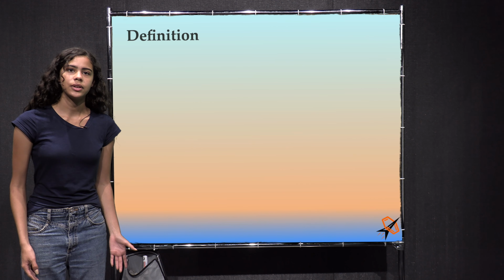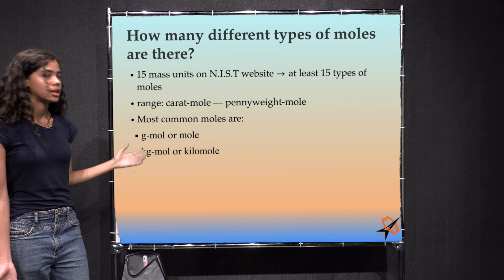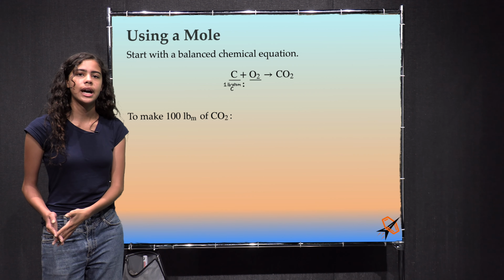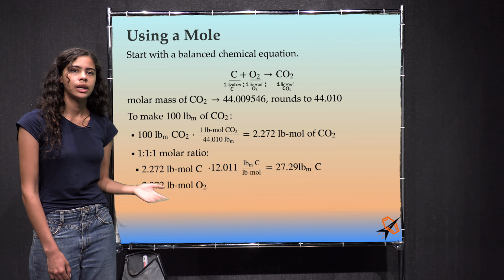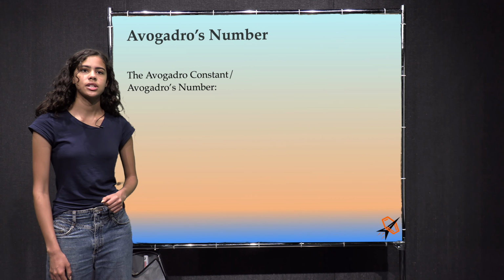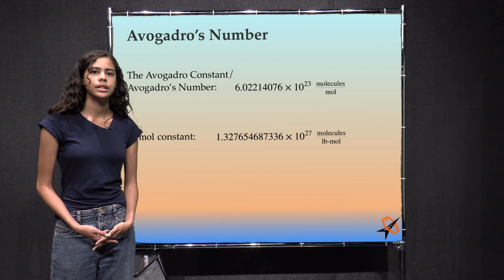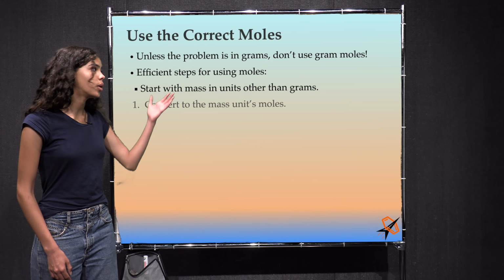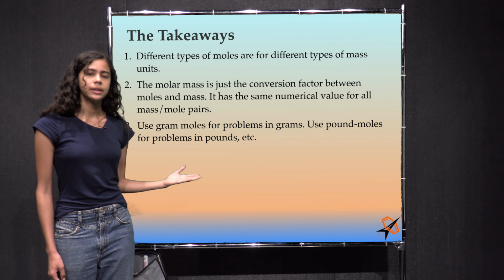What Is A Mole? Just The Facts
This video explores moles as molecular measures, gram-mole, kg-mole, pound-mole. The *DOFPro.org/CTP* video series explains the basics of _Chemical Engineering_ and _Thermodynamics_ .
This video's web-page link with definitions and additional links and/or information is